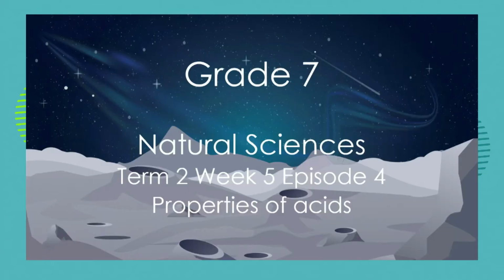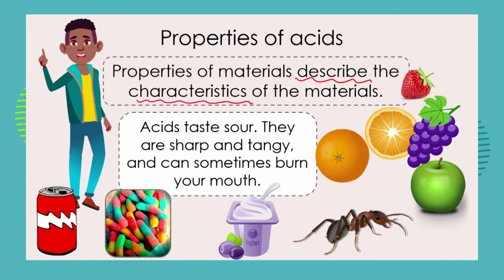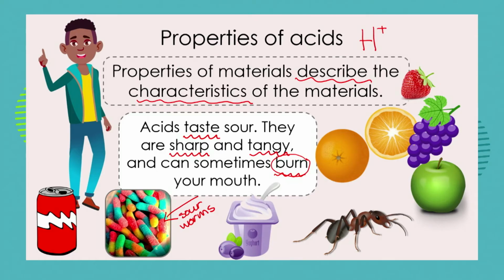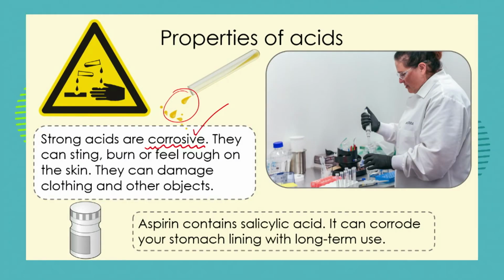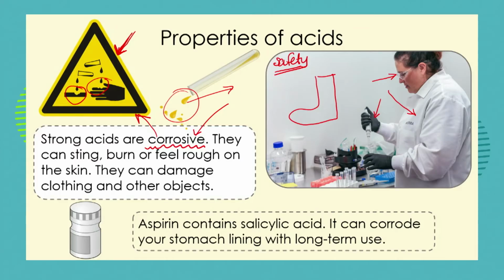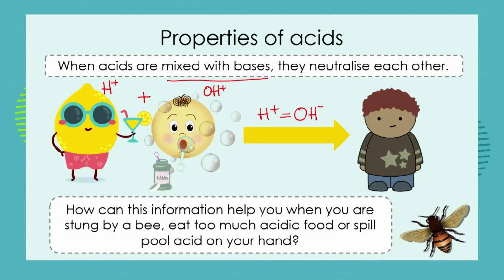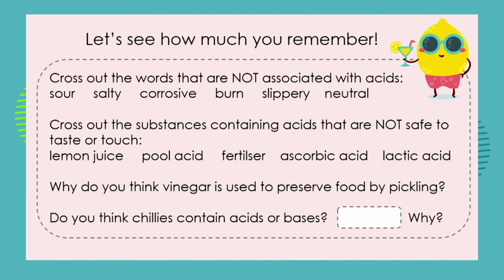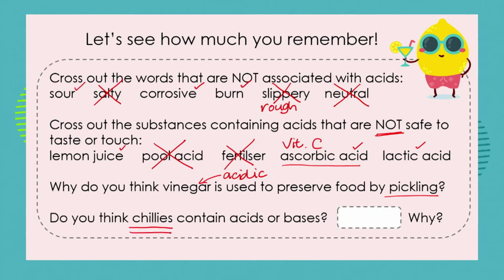Mindset Term2 Week05 Gr07 EP004